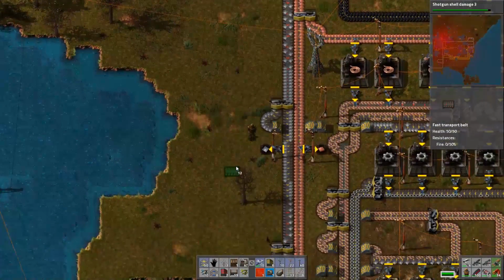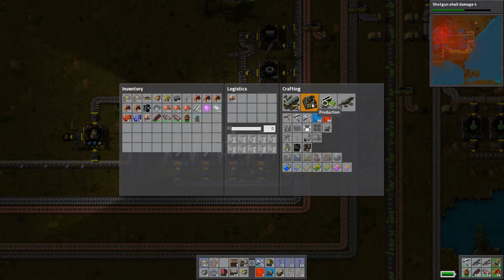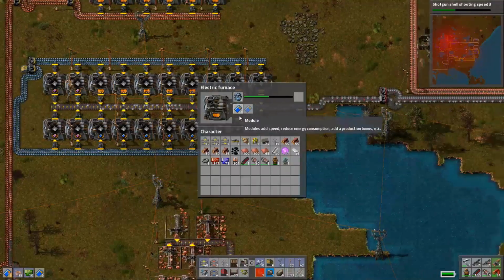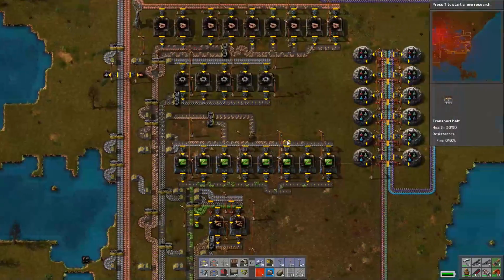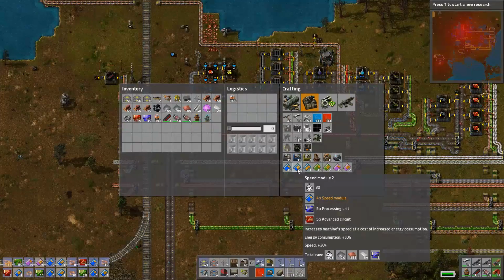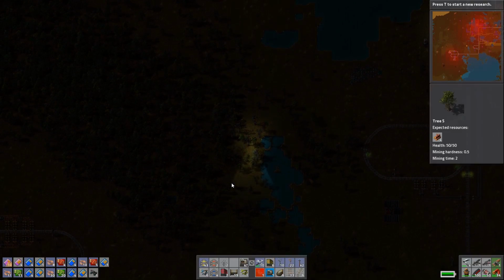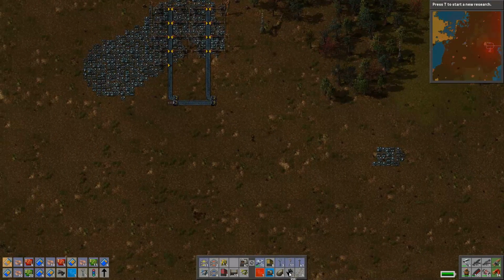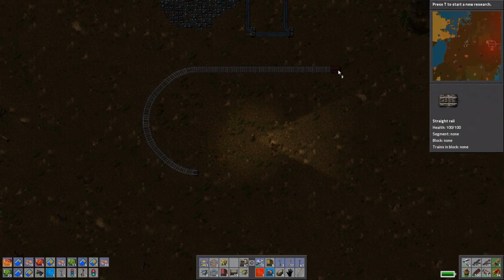Factorio Episode 40 - Iron Plate shortage?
This is my playthrough of factorio, I plan to play the game to completion on version 12.35.  I have learnt a few handy things that could help most people who want to play factorio and have not yet purchased the game...

All feedback is welcomed, good or bad.